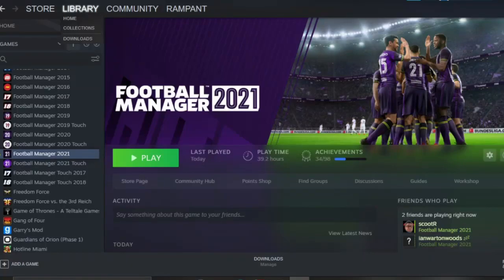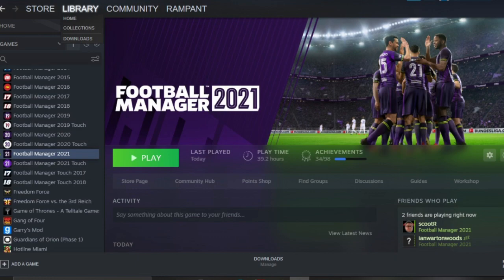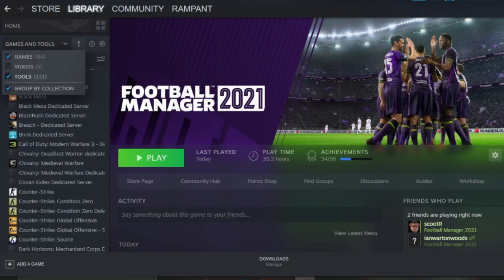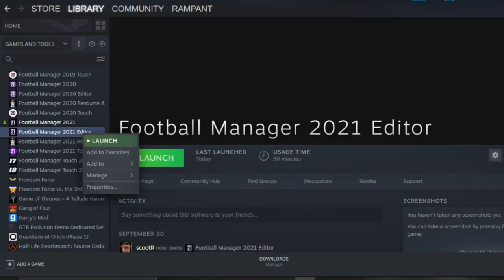How to Install the FM21 Editor | Football Manager 2021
How to install the Football Manager 2021 editor on steam.